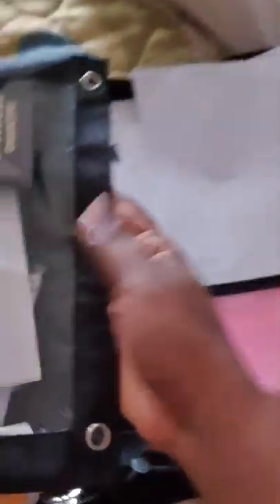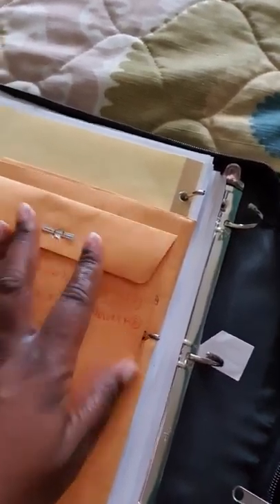PCS Guide for Civilian - The PCS Binder - 20190526 175510/PCS Civilian/ PCSing/PCSing to Italy/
When you PCS, there are certain things you will need when you land in the foreign country. This video shows you EXACTLY how you should prepare in terms of the binder you should take with you.
Topics covered:
b.Inside you should have :
1. Plastic zip up bag
2. Clasp envelopes
3.Binder dividers
4.Dividers separating a space for your : job offer, 10 copies of your PCS orders, copies of your transportation agreement, your own PCS guide you will make for your self, LES, SF-50, Return rights, unaccompanied luggage, HHG, and NTS, and anything else, such as relocation incentives,etc. #PCS PCSing to Italy PCS Binder